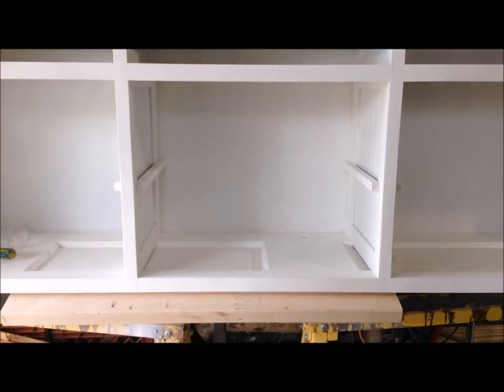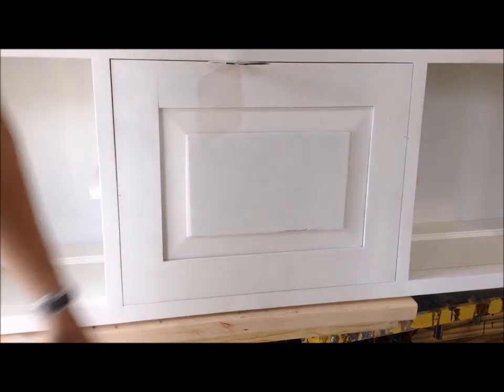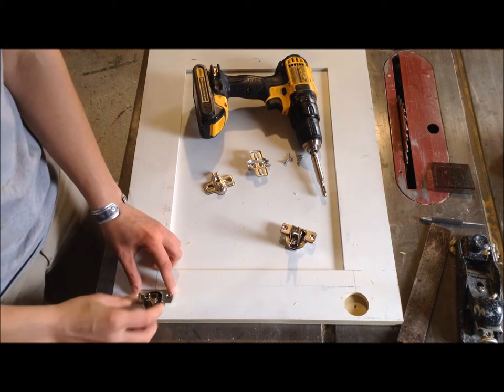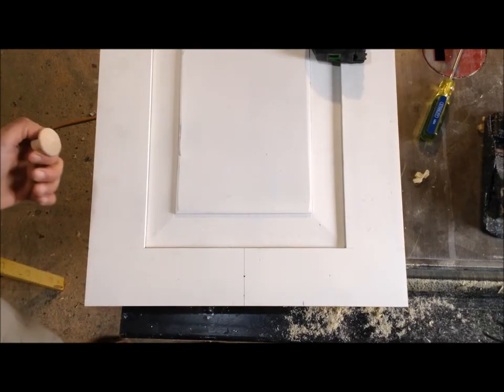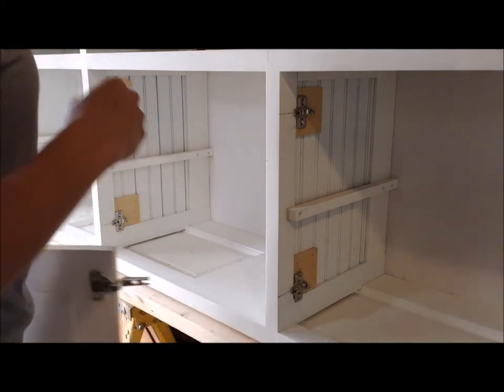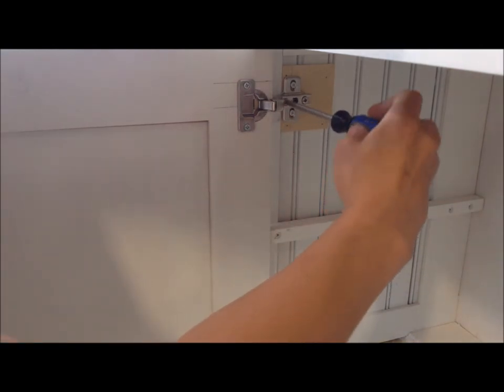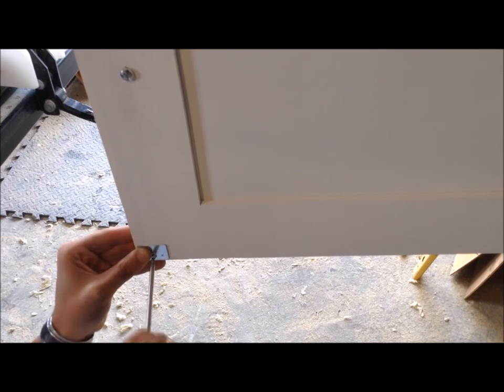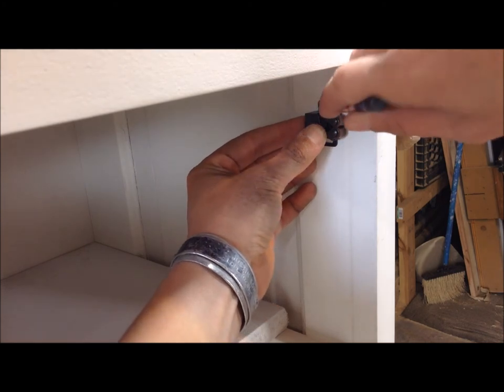Woodworking : Make And Hang Raised Panel Inset Cabinet Doors // How-To Part 3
Part Three of a three part series about making and installing inset panel doors.

This is part of a three part series demonstrating how to measure and cut rails and stiles for cabinet door construction.  Walk through the process of the tongue and groove joint used to assemble the cabinet doors as well as cutting the insert panels for the doors.  This video also goes into depth covering not just a basic panel door, but a raised panel insert as well.  The series finishes off with a discussion and visual guide to picking the right hinges and installing inset style cabinet doors.

Hinges I Used were Blum inset hinges
model number:  Model # BP91M27521180U